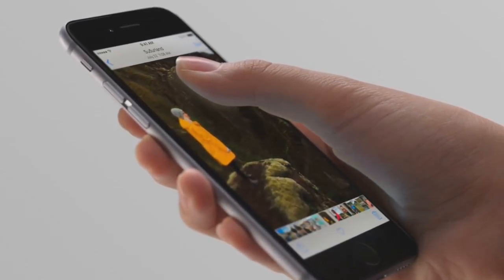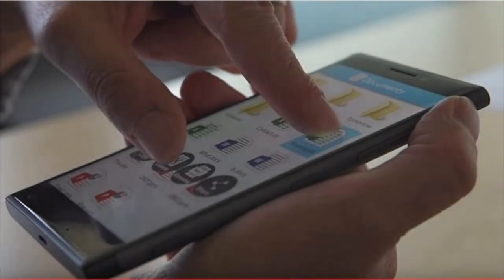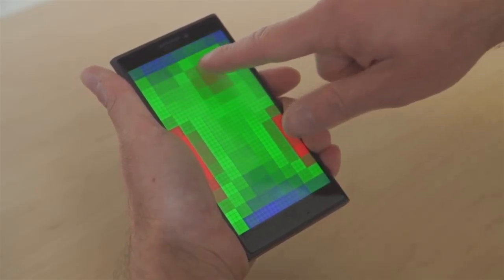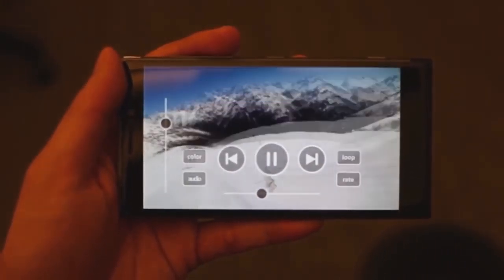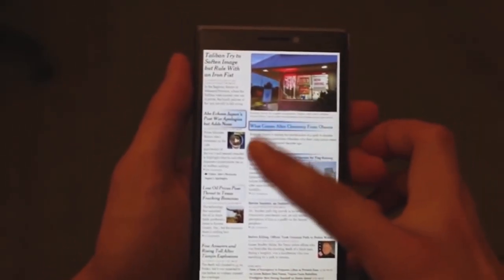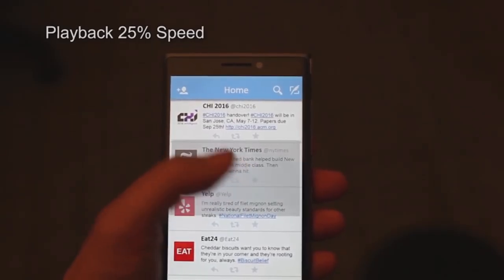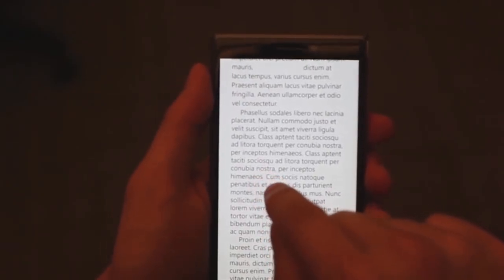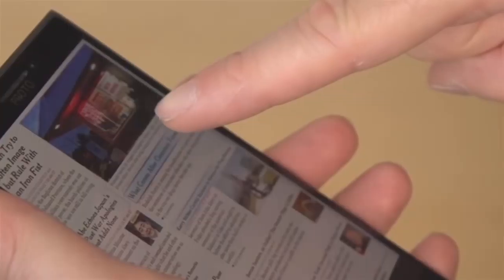MICROSOFT PRE TOUCH SENSING-TECHNOLOGY